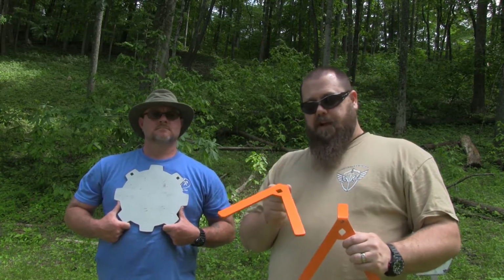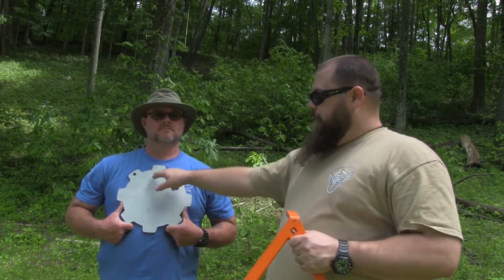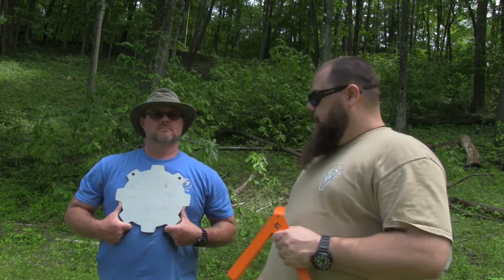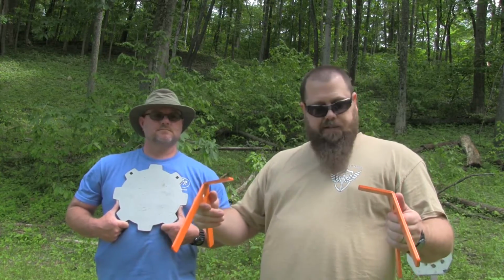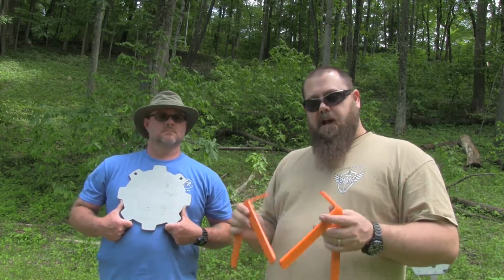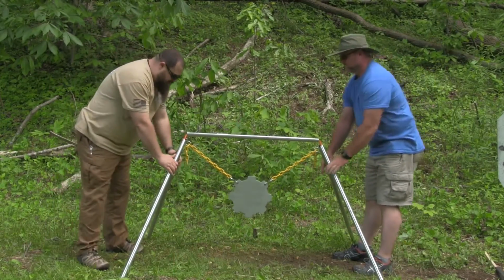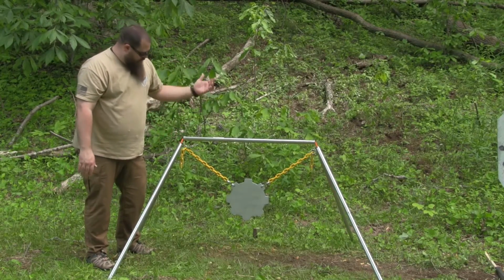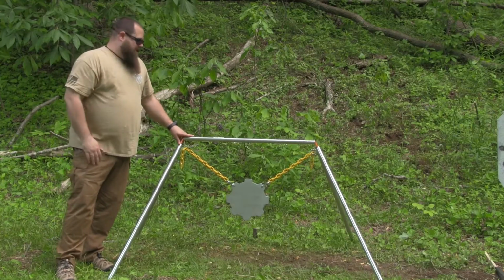New Gear Head Works Steel Target System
Here is a great target system from the guys over at Gear Head Works. This system will be released soon keep checking the Gear Head Works website for release dates. This kit comes with an AR500 steel plate and two triangle like support pieces that form the stand. The only thing you have to do is buy a few sticks of 1" EMT conduit to form the legs and crossmember, and you're up and running. The beauty of this kit is it's very light weight and portable. The design also allows the user to easily adjust the height of the target just by cutting the legs and crossbeam longer. So what if you shoot a leg or crossmember? No problem, it's really easy to fix. Just cut a new piece of conduit with a hacksaw and in 5 minutes you're back up and running again. No welding or waiting on parts to come in, it really is a great system.